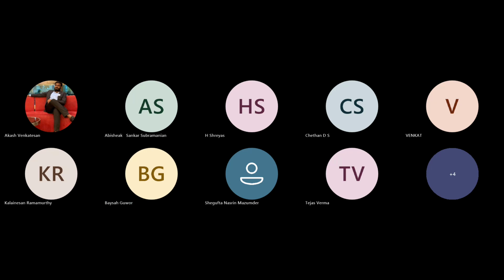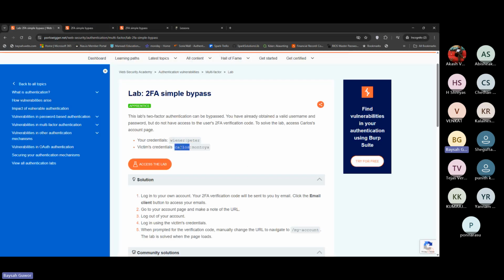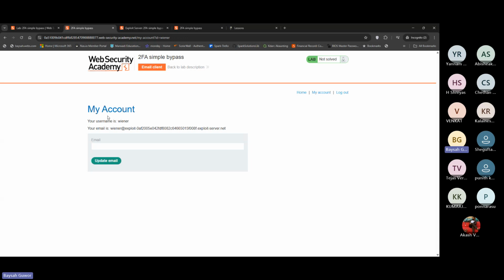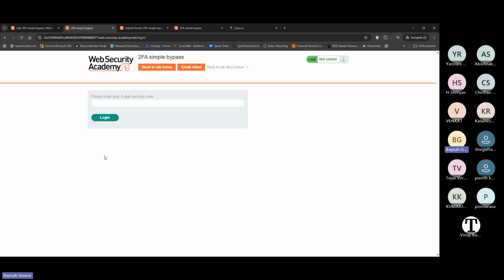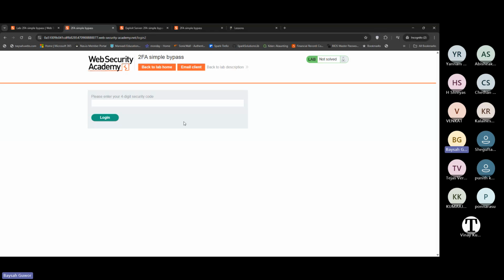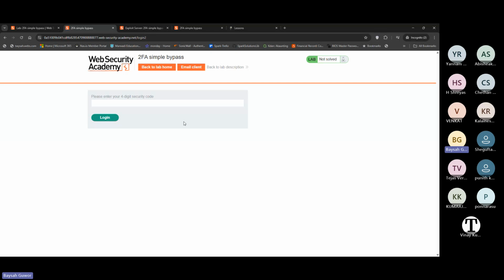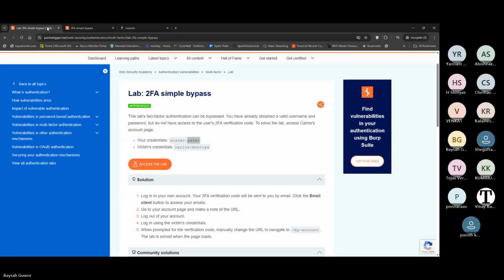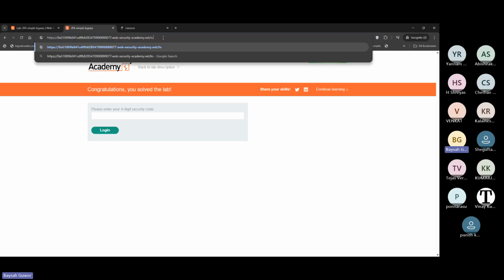🔐 Breaking MFA: Real-World Bypass Techniques Explained | Cybersecurity Training Session | Tutelr.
🔐 Breaking MFA: Real-World Bypass Techniques Explained | Cybersecurity Training Session

In this engaging and interactive session, we dive deep into the world of Multi-Factor Authentication (MFA) — its strengths, its weaknesses, and how attackers are finding ways around it.

📌 What You'll Learn:

What MFA is and why it's essential for modern security
The different types of MFA: something you know, have, and are
How OTPs (One-Time Passwords) work and how they’re verified
A live demo of MFA bypass using session cookies and OTP interception
Introduction to Evilginx, a powerful reverse proxy phishing tool
Real-world insights from penetration testers and ethical hackers
💡 Whether you're a cybersecurity enthusiast, a developer, or a red teamer, this session offers practical knowledge and hands-on examples to help you understand how MFA can be bypassed — and how to defend against it.

🛠 Tools Mentioned:

Phisherman (demo app from SEC565)
Evilginx (reverse proxy phishing framework)
Burp Suite
Authentication apps (Google, Microsoft)
🎯 Key Takeaways:

MFA is not a silver bullet — attackers are evolving
Understanding session management is crucial
Always test the robustness of your MFA implementation
📣 Join the conversation! Share your thoughts, tools you've used, or experiences with MFA bypass in the comments.